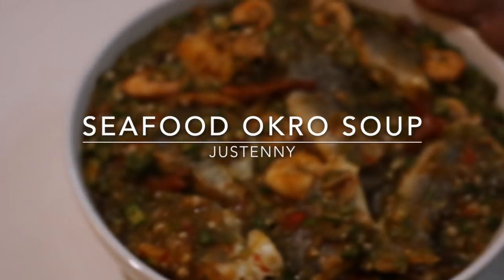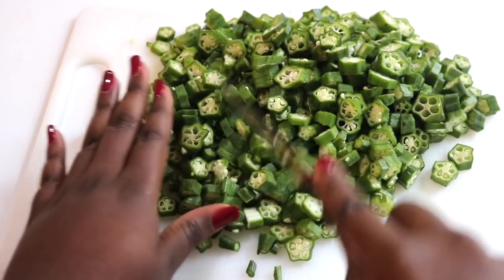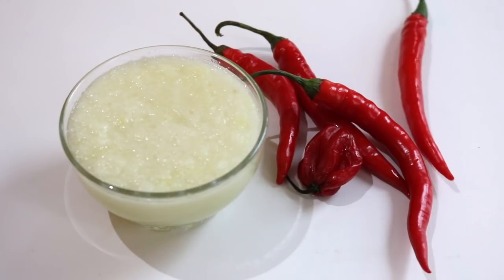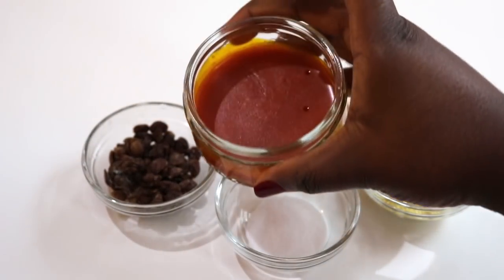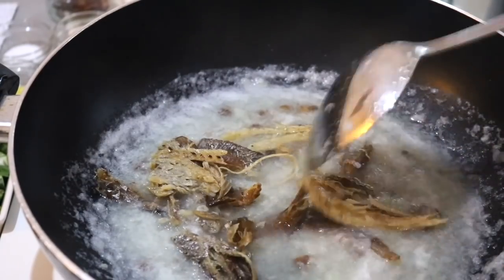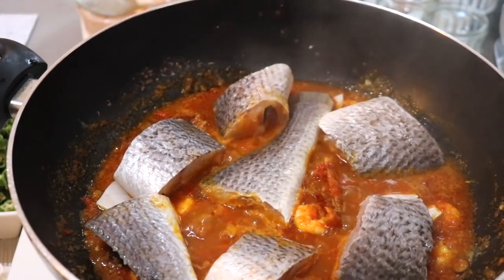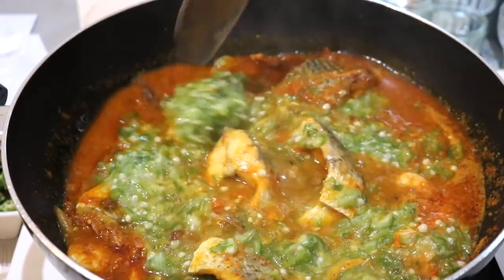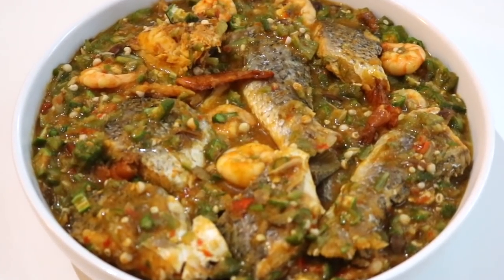Seafood Okro Soup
You asked for Okro Soup and here you go😊This how I make Seafood Okro Soup.